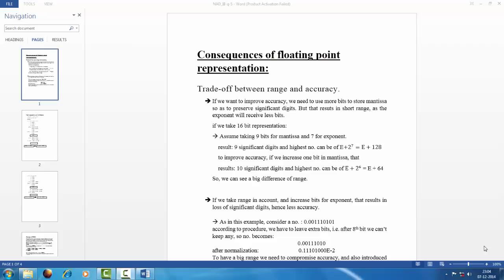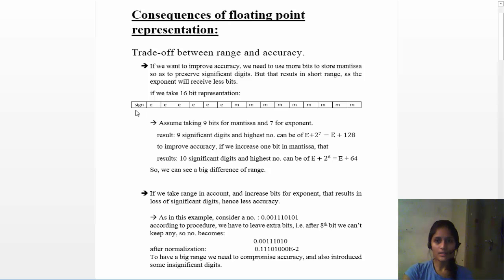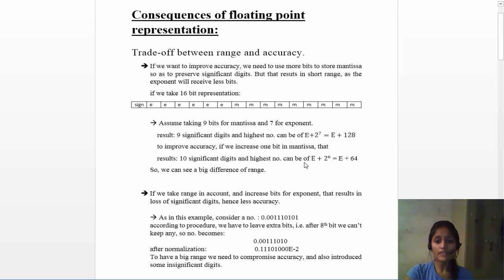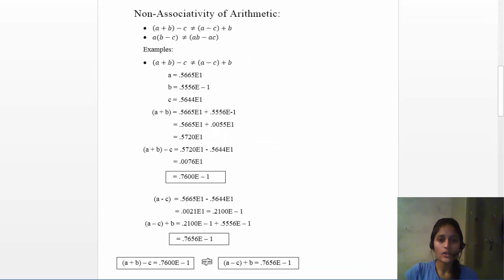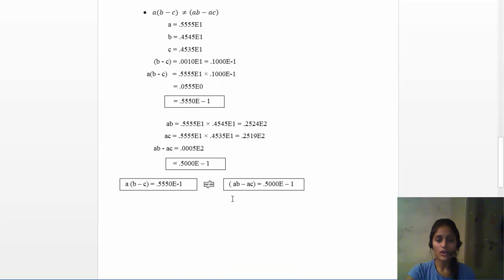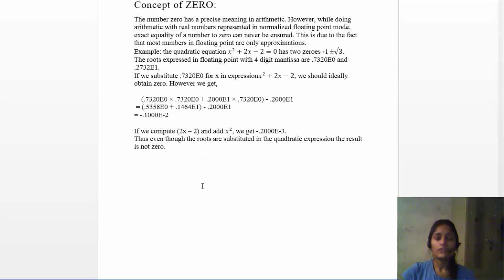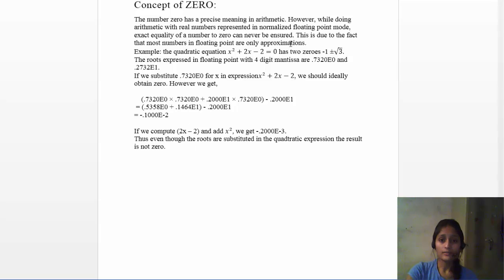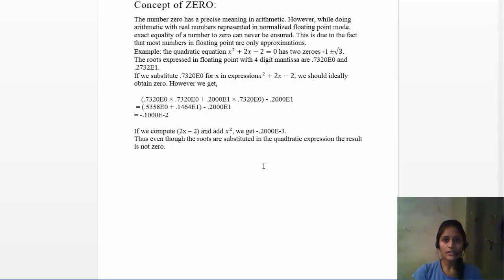Consequences of floating point representation